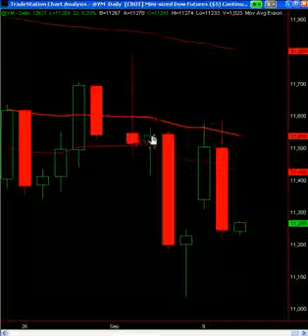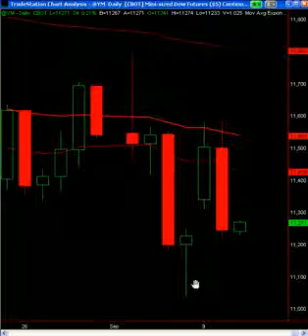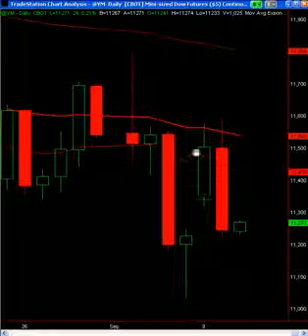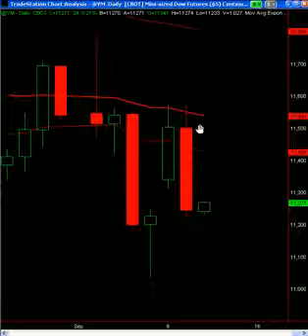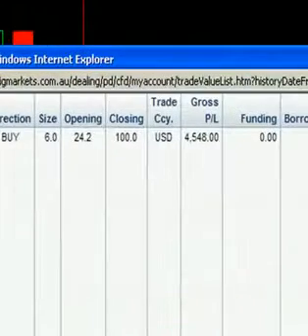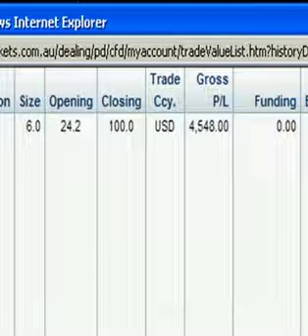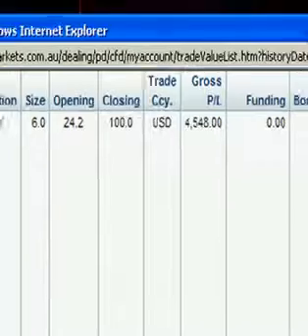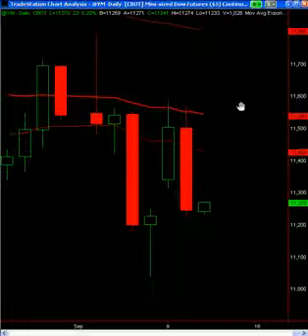Advanced Pin bar Price Action Trading Strategies